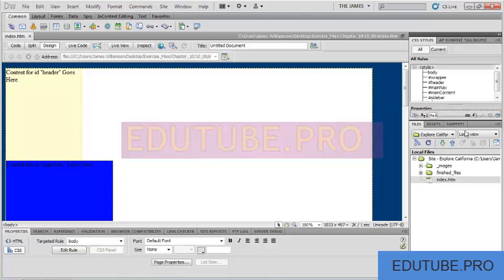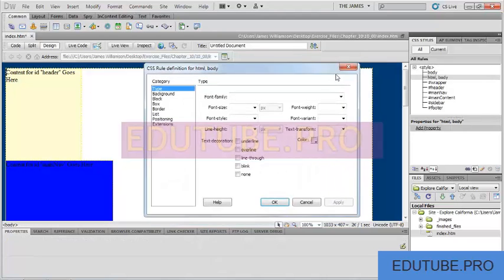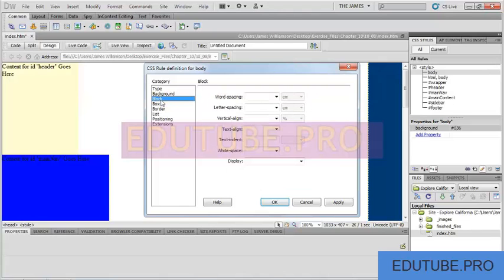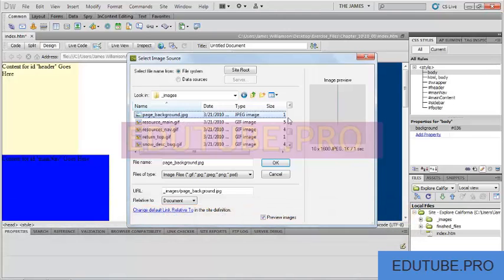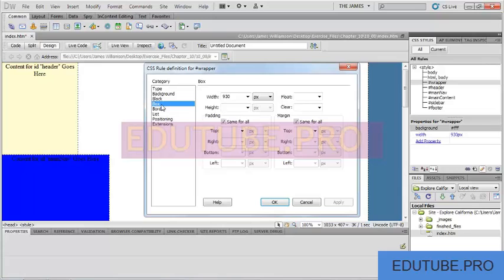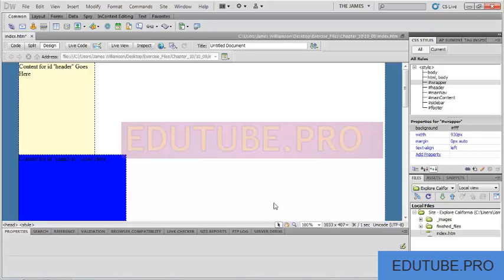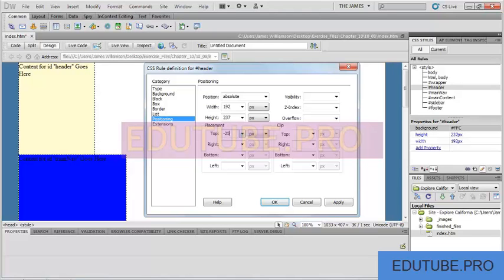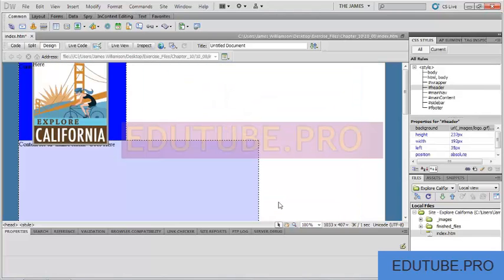Adobe Dreamweaver CS6 Tutotials 10 08